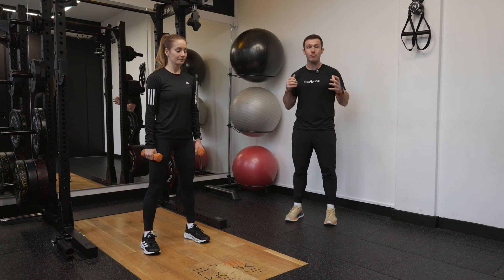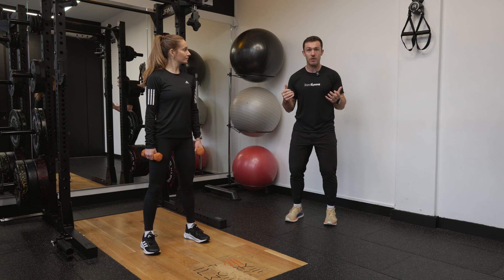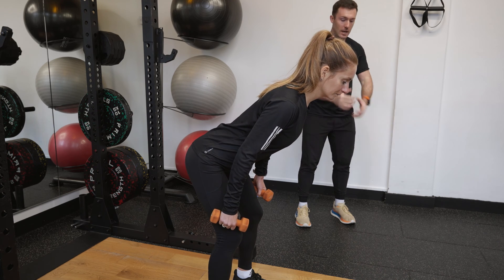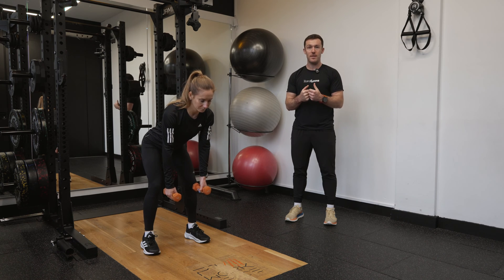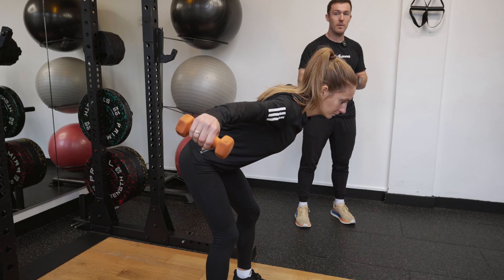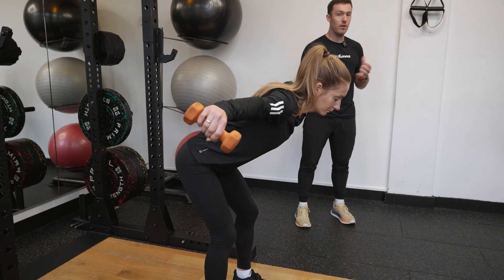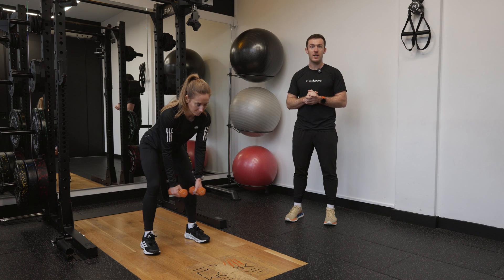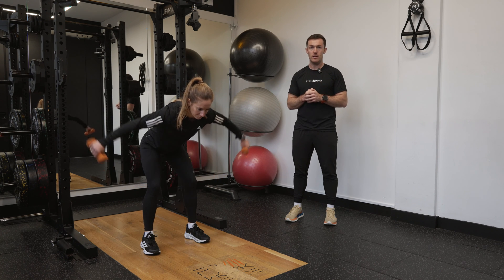Reverse Fly Tutorial - Proper Form and Technique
About Us